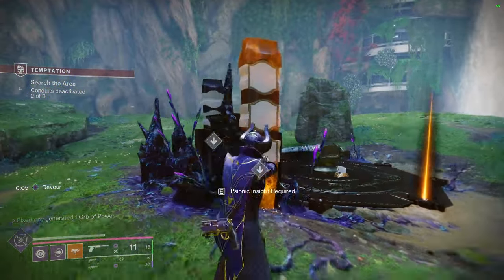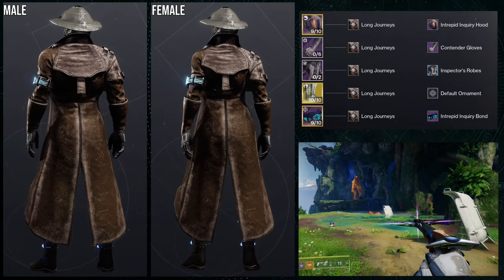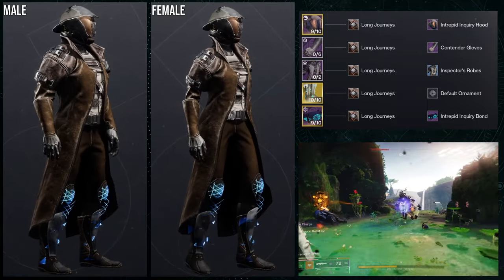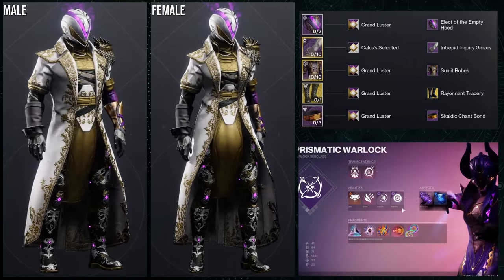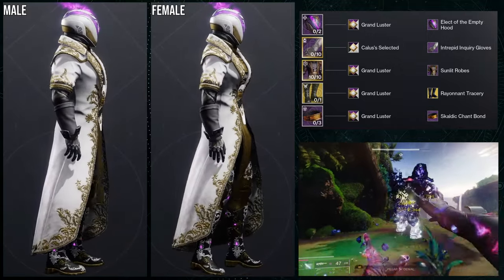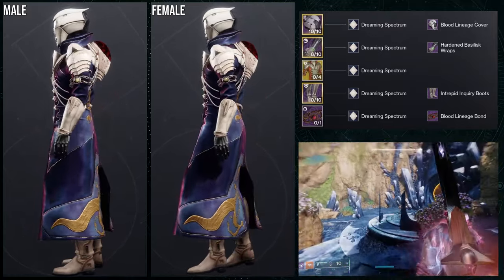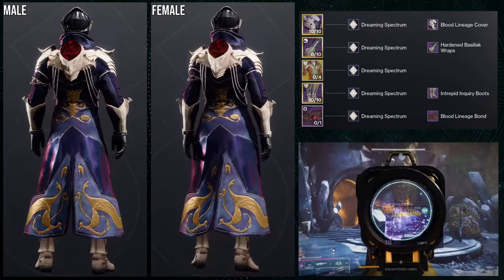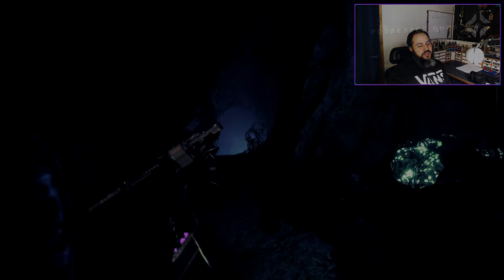Destiny 2: Intrepid Warlock Sets! | The Final Shape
Warlocks let me know what ya'll think  about these sets! I do think theirs some good pieces here but I also do think the intrepid set for warlocks is a bit disappointing, but that's just me.

00:00 Intro
00:57 1st Set
02:13 2nd Set
04:15 3rd Set
05:02 4th Set
06:32 Outro